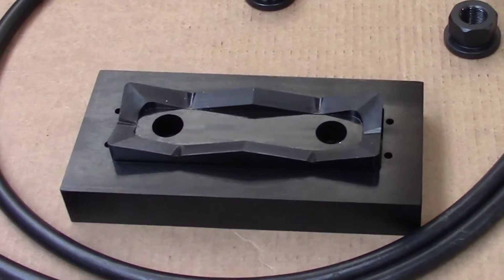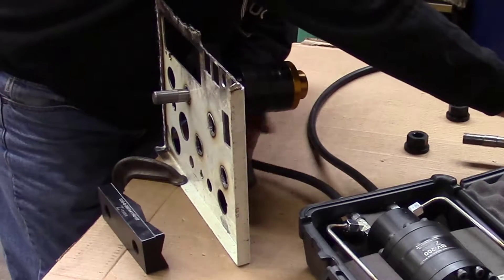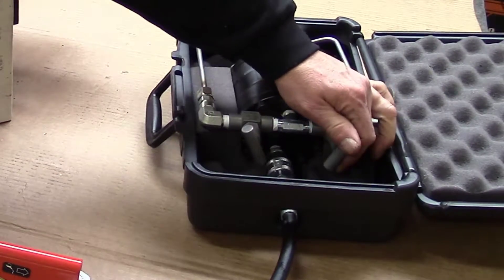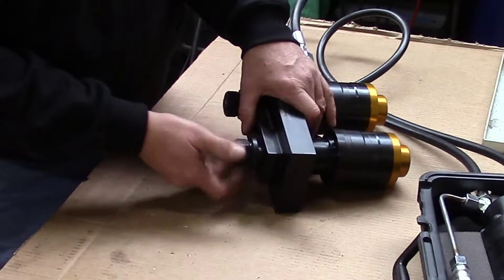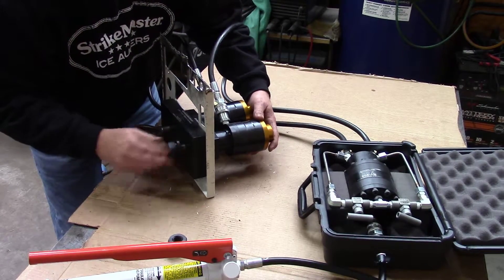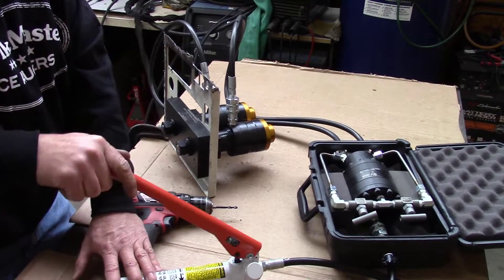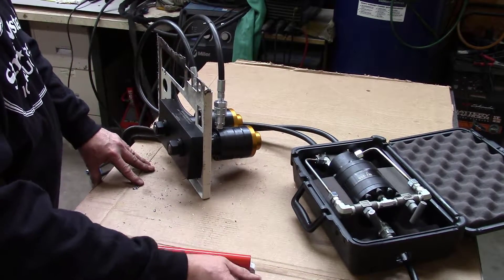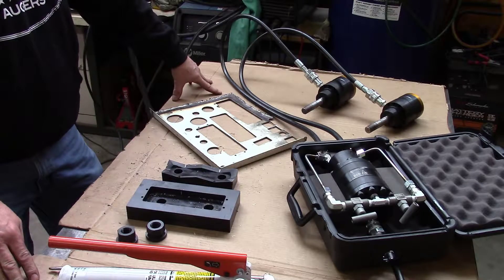Creating Large Panel Openings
Our patent pending balanced hydraulic drive system easily creates large or high aspect ratio openings.